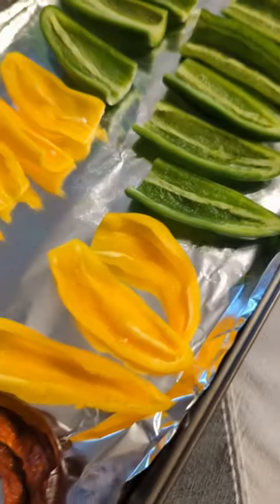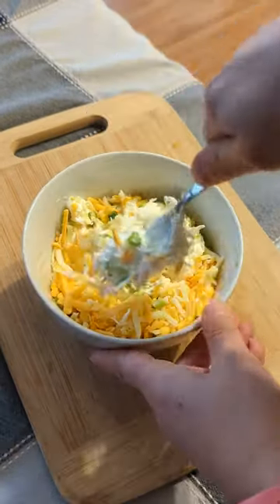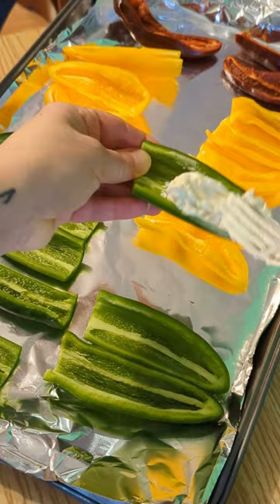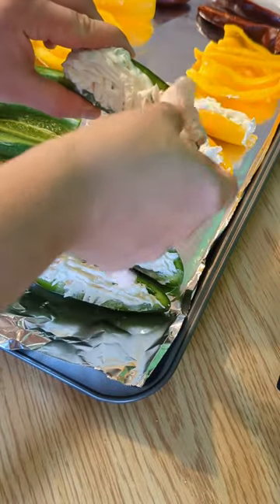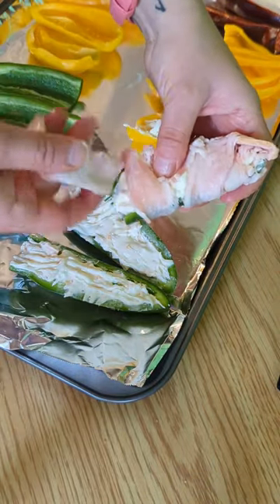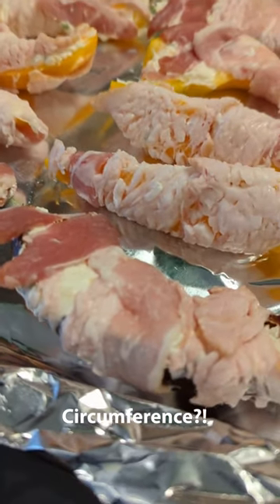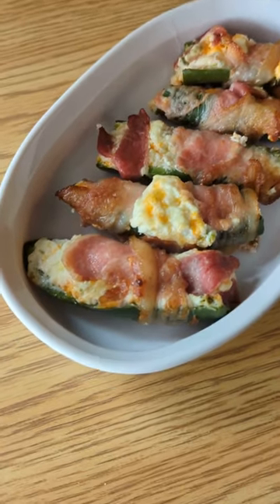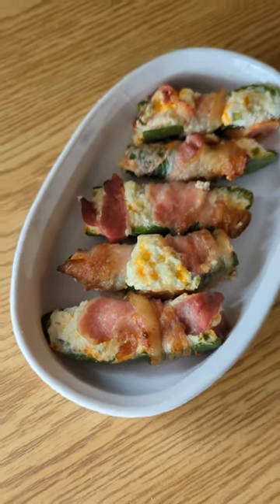Bacon Wrapped Cheesy Jalapenos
I love making these Jalapeno Poppers and I had a bunch of sweet peppers I tried it with too, unfortunately those didn't hold up and got "mushy".